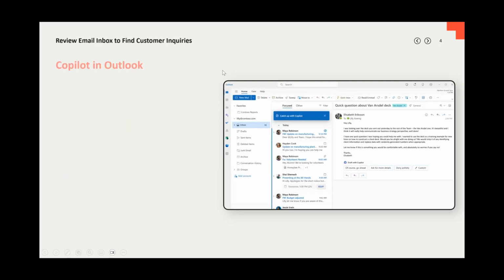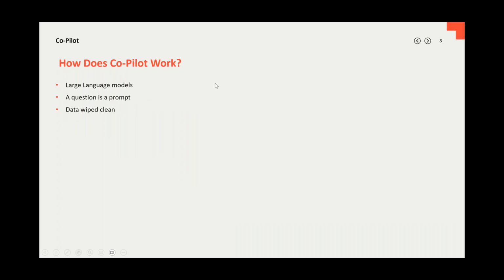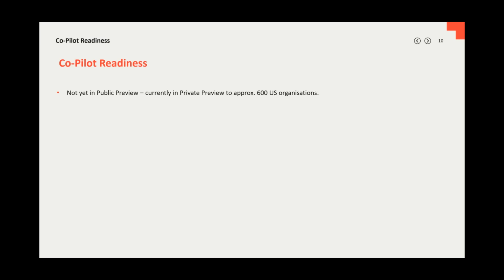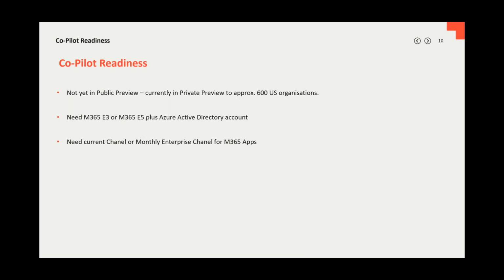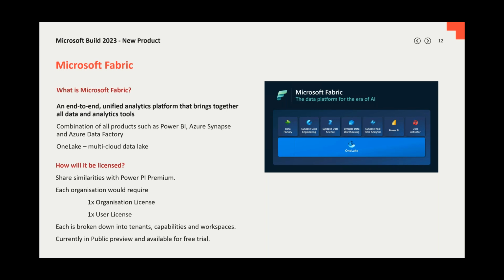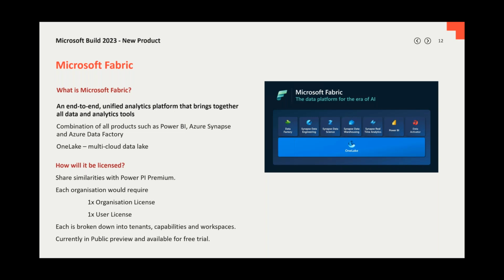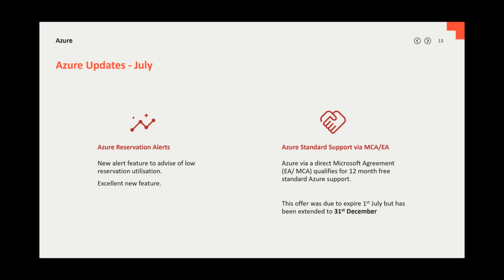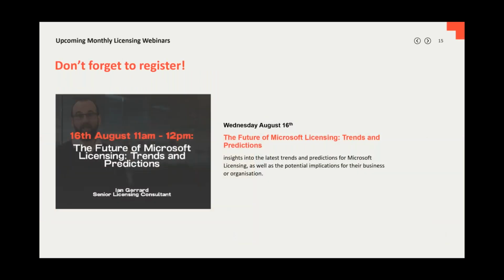Navigating The World Of Microsoft Licensing